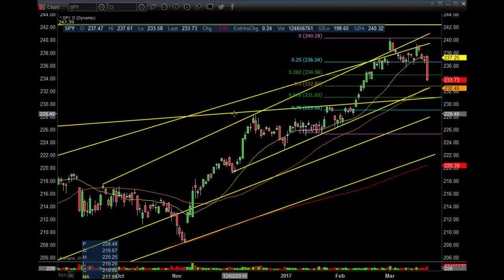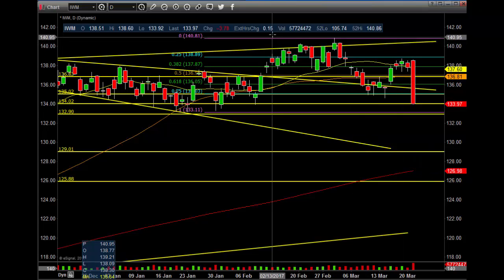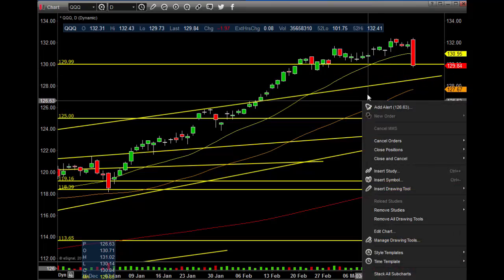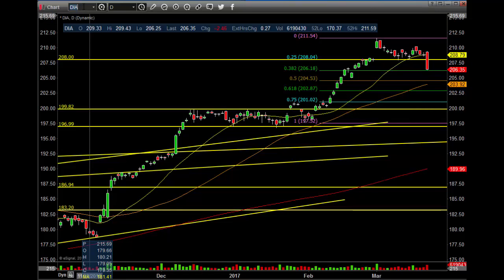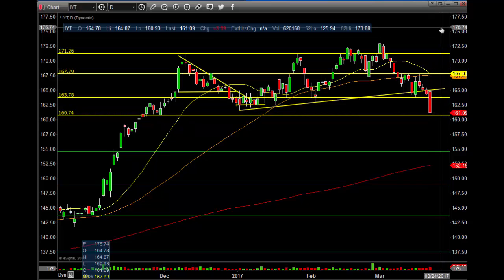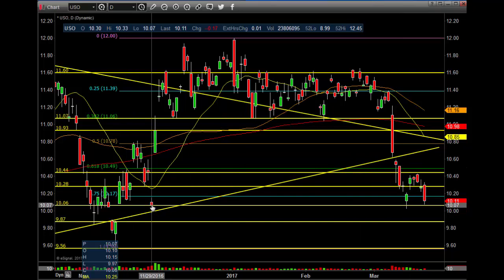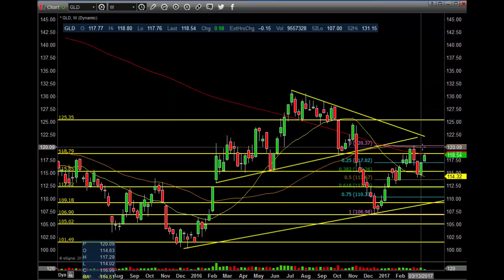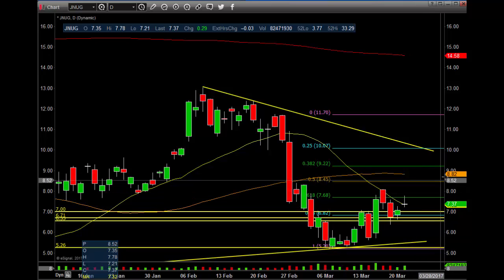$SPY $IWM $QQQ $DIA $IYT $USO $UUP $GLD $JNUG 3 21 2017